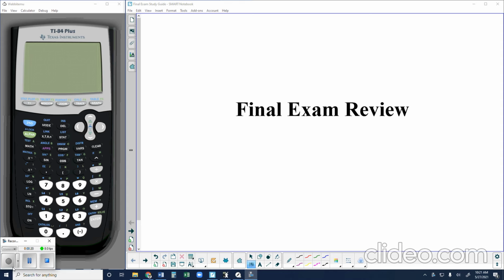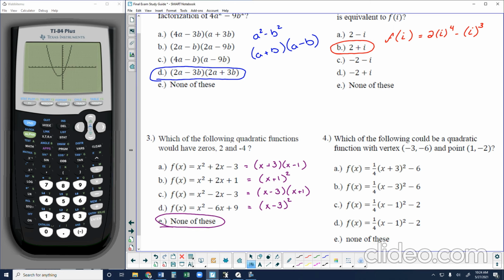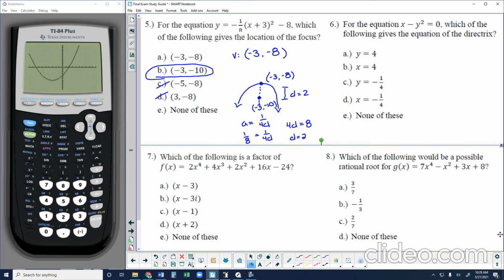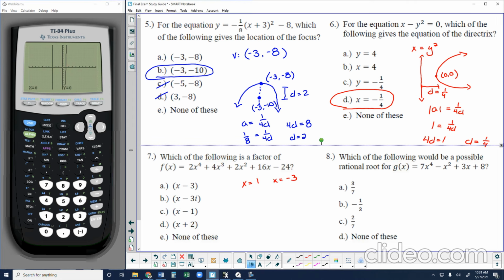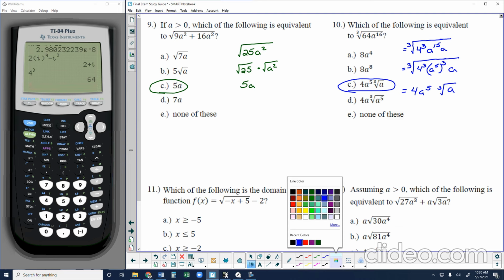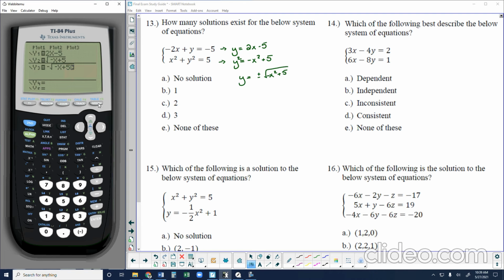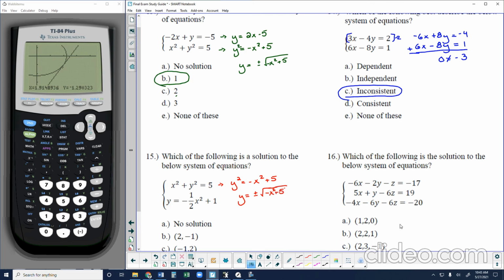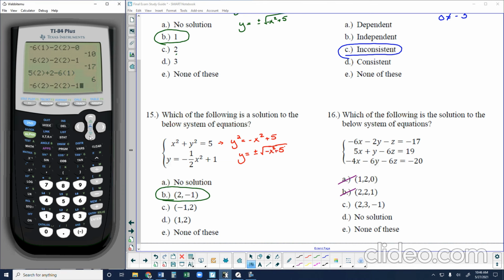Final Exam Review Part 1 - Questions 1-16